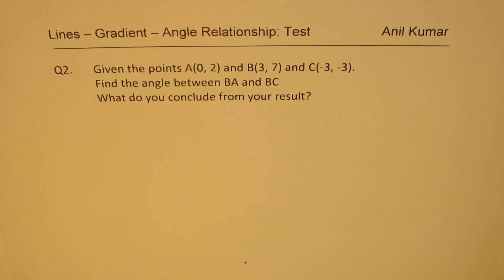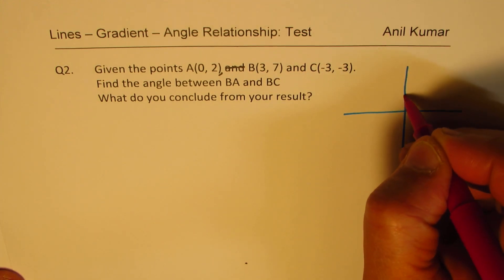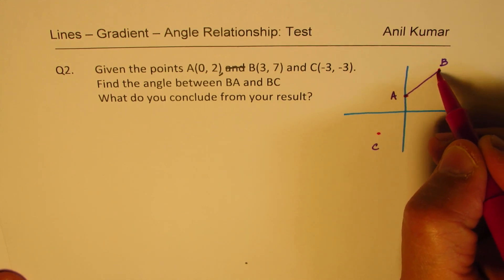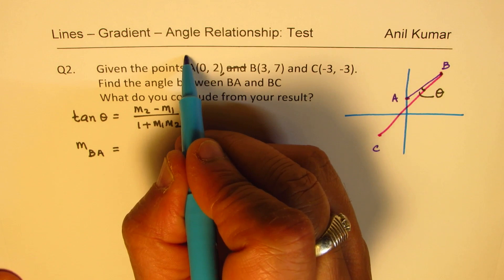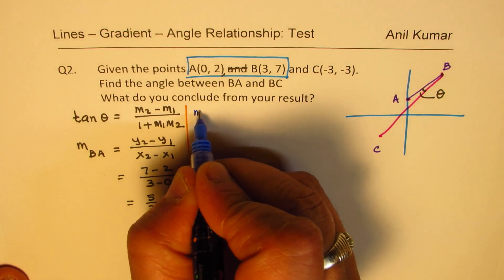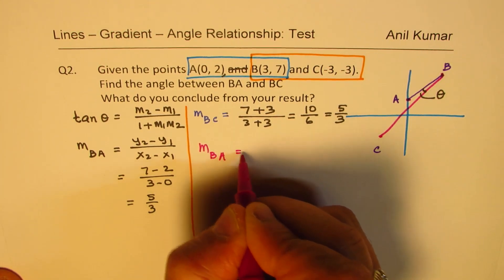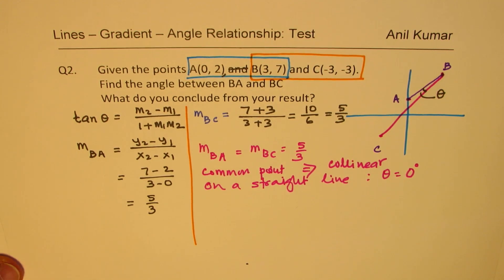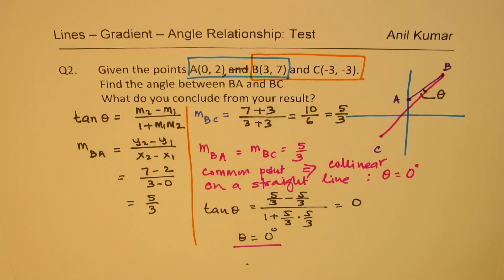With Angle Between Lines Find Condition for Collinear Points